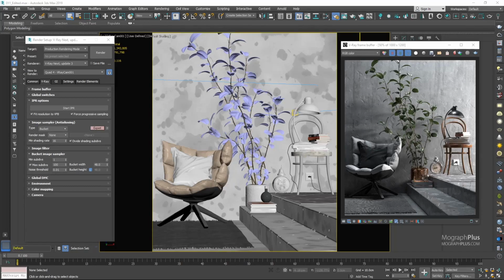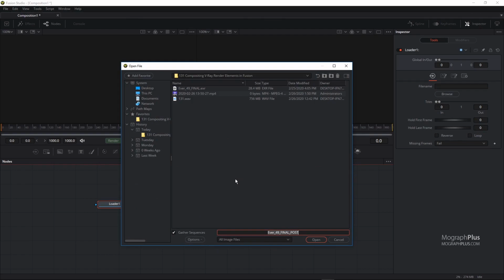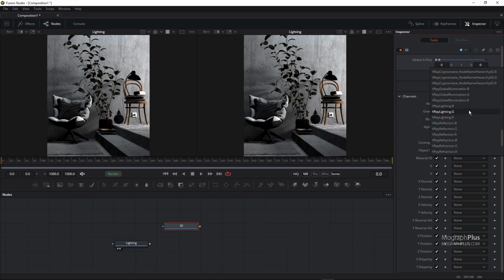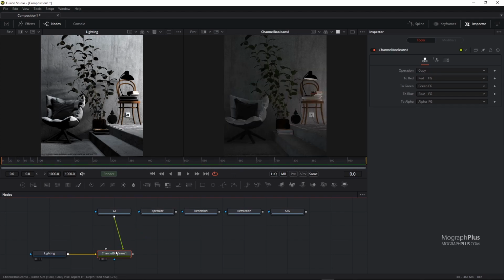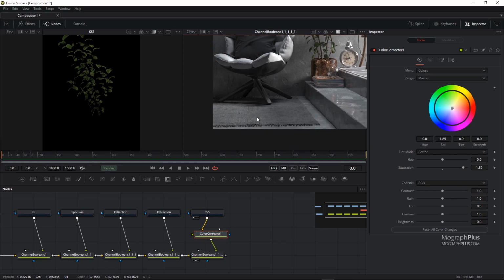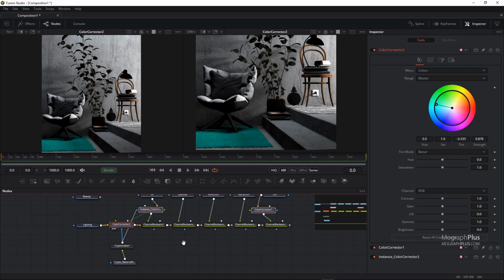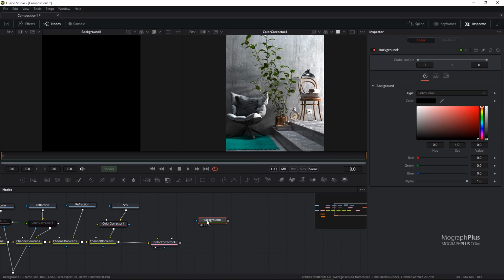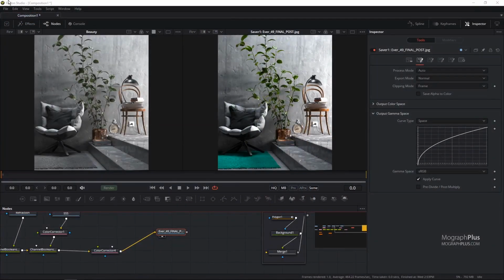Compositing V-Ray renders using FUSION | a Beginner's Guide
Get the " V-Ray 5 Masterclass: Your Complete Guide to V-Ray for 3ds Max

In this tutorial, we'll learn how to composite V-Ray render elements using Fusion Studio.
We'll be using V-Ray for 3ds Max and Fusion Studio.

Latest 3D courses from MographPlus:
"The Ultimate Introduction to Arnold 6 for Cinema 4D" :